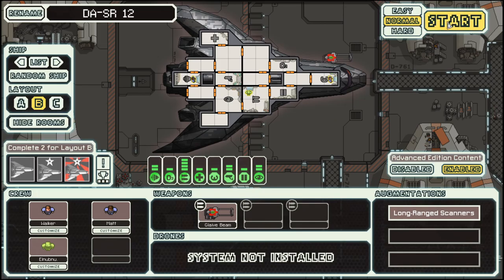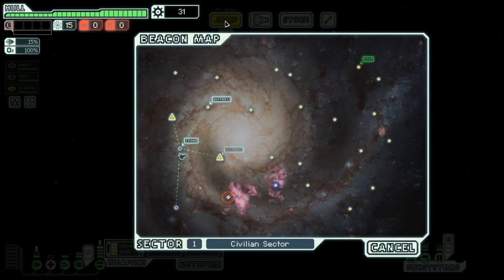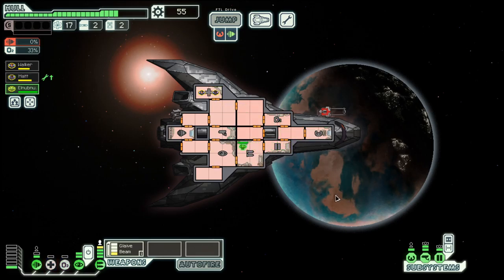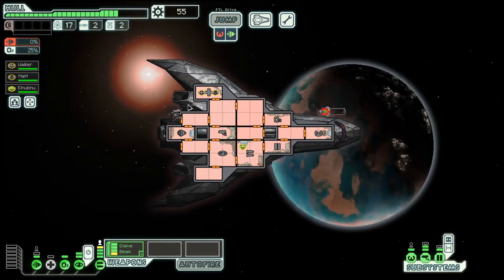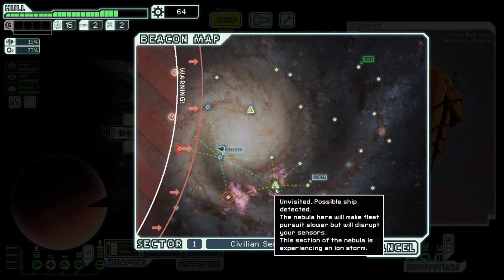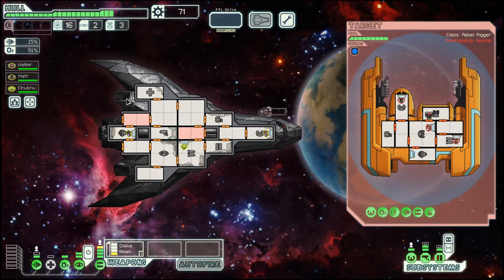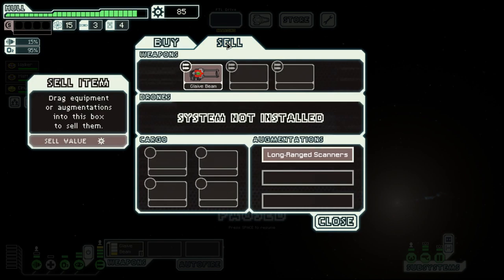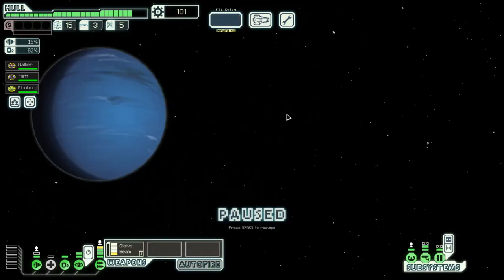FTL - S31E1: Stealth Cruiser B - Collecting Scrap